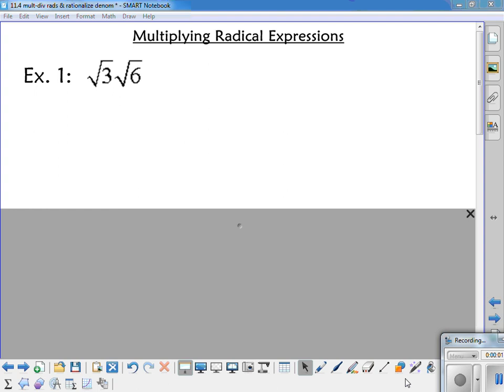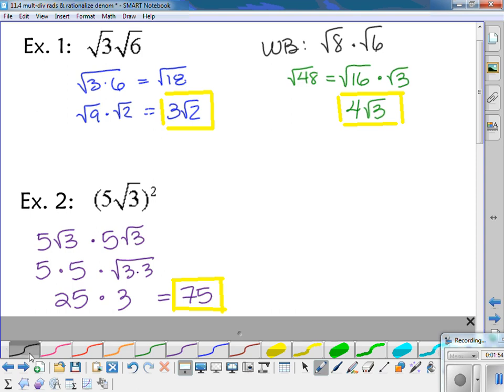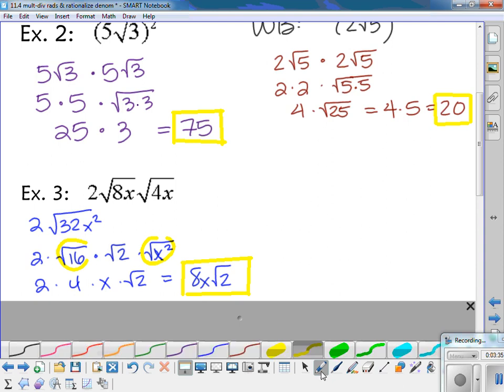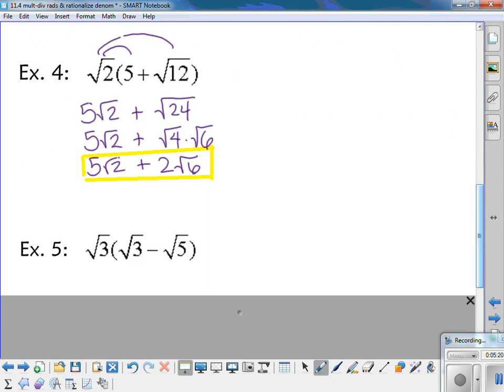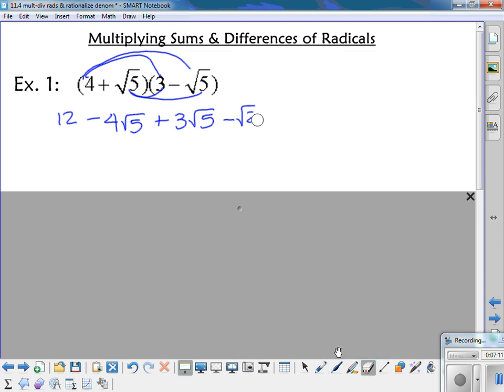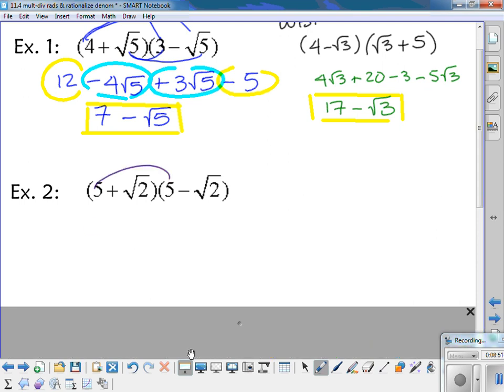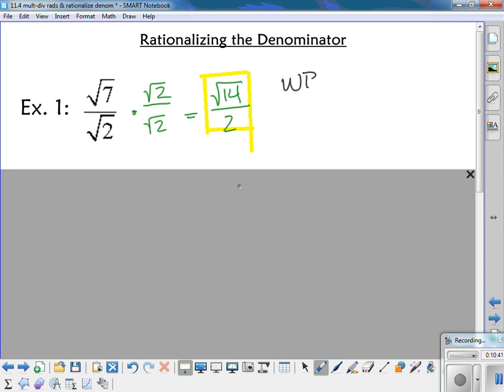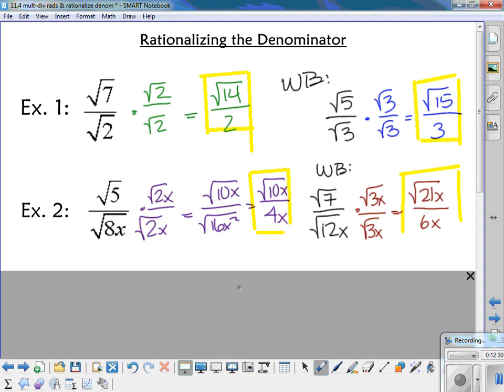11.4 Multiply & Divide radicals, rationalize denominator